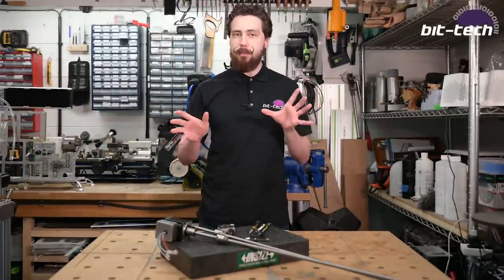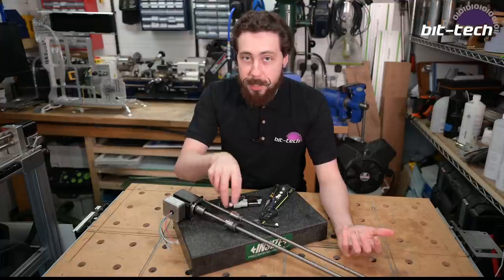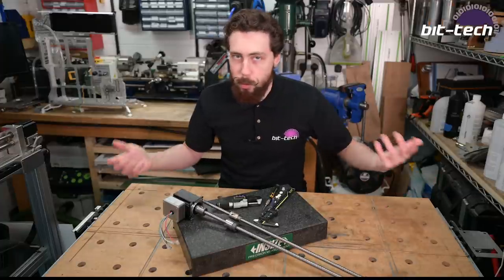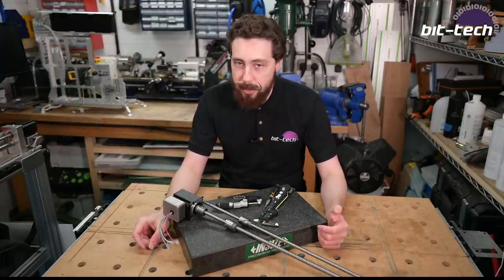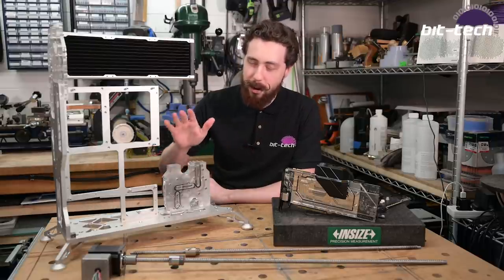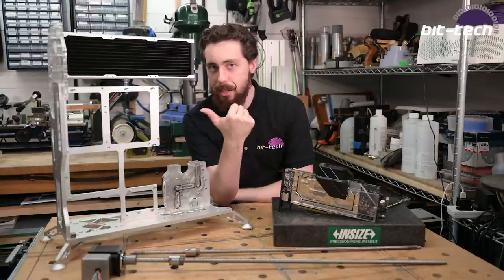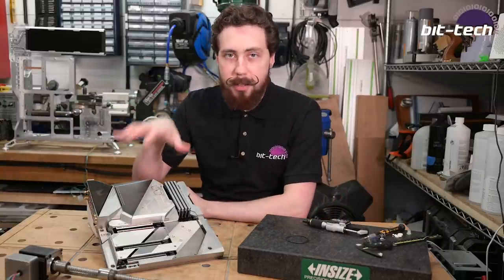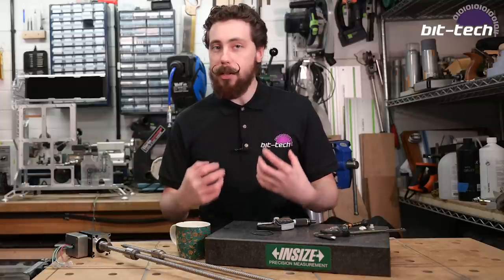Ball Screws, Spatulas and Fusion 360 License Woes | bit-tech Modding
Aight folks, let's get some updates out of the way for you as well as have a closer look into the changes made by Autodesk to the Fusion 360 personal license.

I'd like to mention that whilst filming this video Autodesk actually updated the Step file export option, which apparently will no longer be removed. Huzzah! As such, I removed that part from the video since it's irrelevant.

You can find the full list of changes to the personal license for Fusion 350 here:

Timestamps:
00:00 - Introduction
01:32 - Ball Screw Shenanigans
05:42 - Aquaceras
10:18 - Ensis
12:00 - Fusion 360 Talk
13:24 - Trust Erosion
15:05 - 10 Active Documents
19:50 - Simulation Removal
21:12 - Single Drawing Sheet
22:18 - No ATC nor Rapids
24:12 - Cloud Reliance